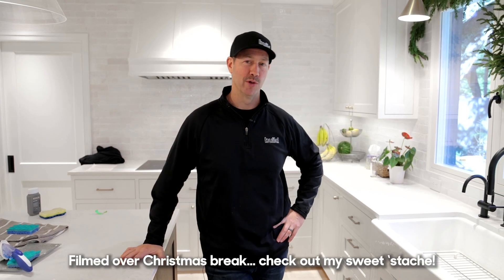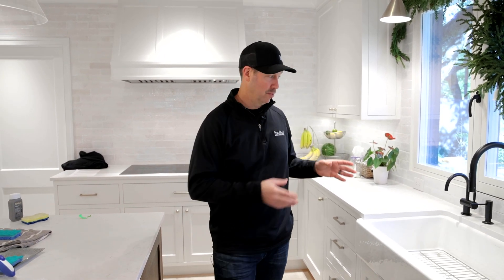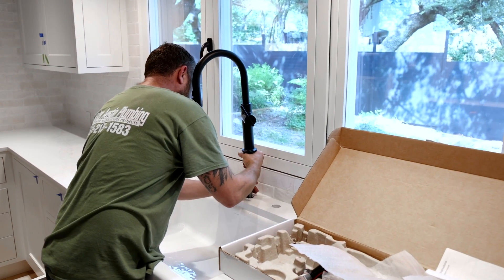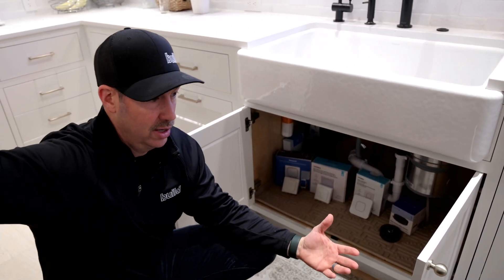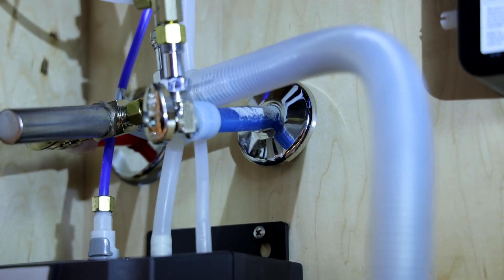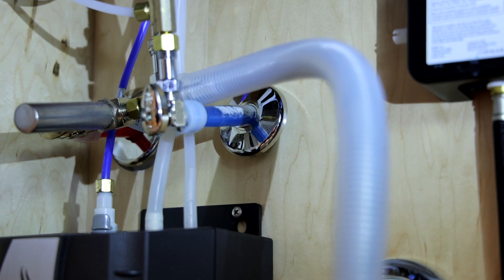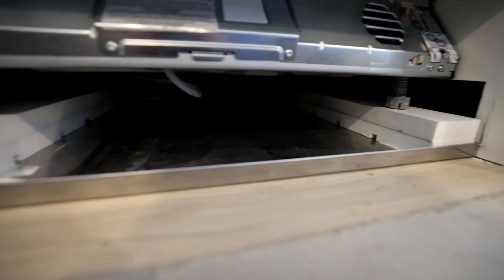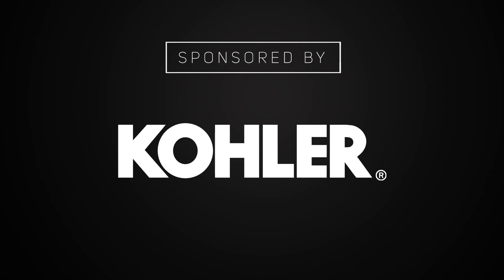6 Tips - Preventing Kitchen Leaks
Huge thanks to our Show sponsors Builders FirstSource, Polywall, Huber, Prosoco, Rockwool & Viewrail for helping to make these videos possible! These are all trusted companies that Matt has worked with for years and trusts their products in the homes he builds.  We would highly encourage you to check out their websites for more info.